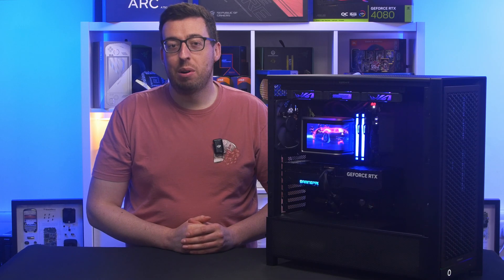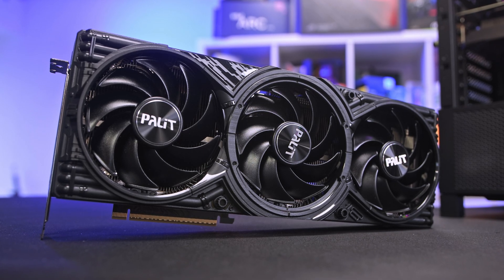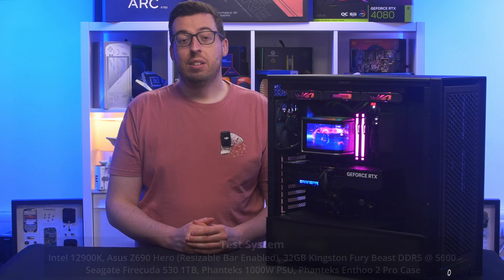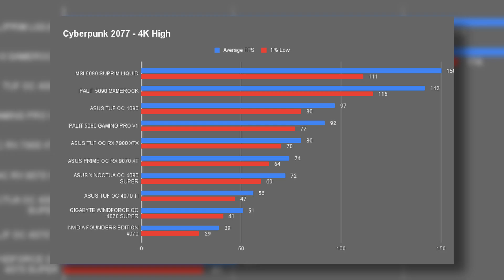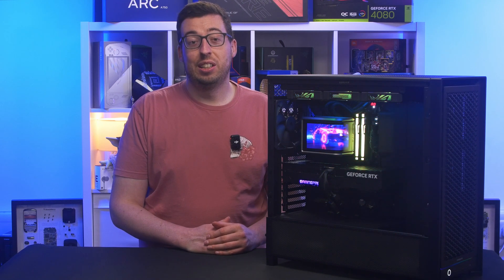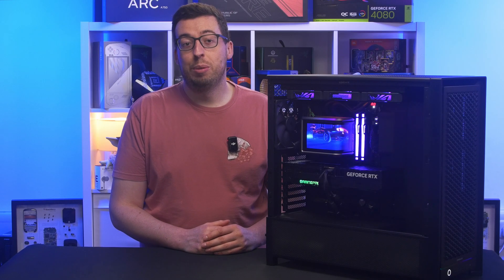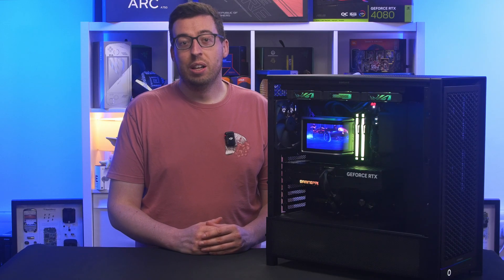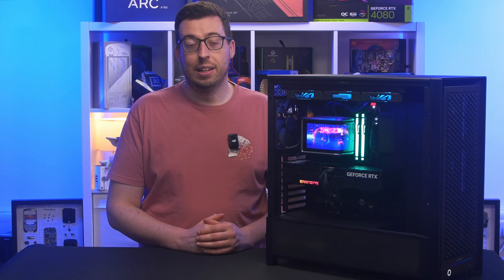A MONSTER GPU! - Palit RTX 5080 Gaming Pro Review! (w/ Benchmarks, Thermals & Watts)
Today we look at the Palit RTX 5080 Gaming Pro. An MSRP 5080 with VERY surprising results!

Thanks to Scan Computers UK for sending this out.